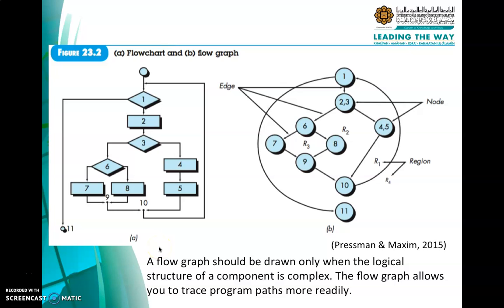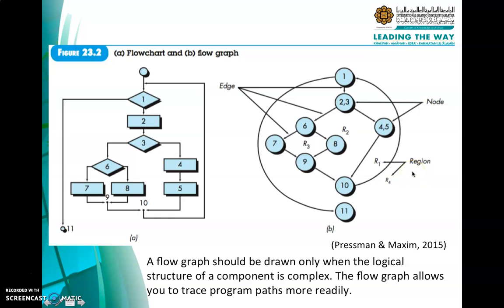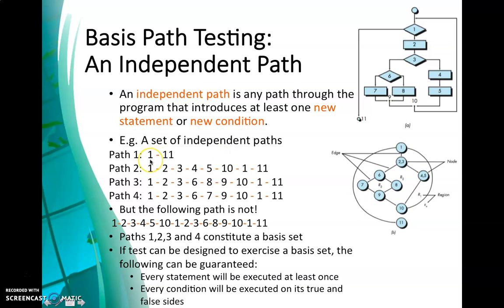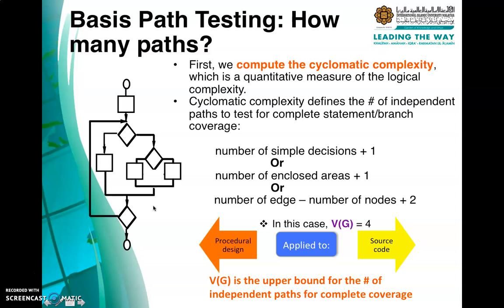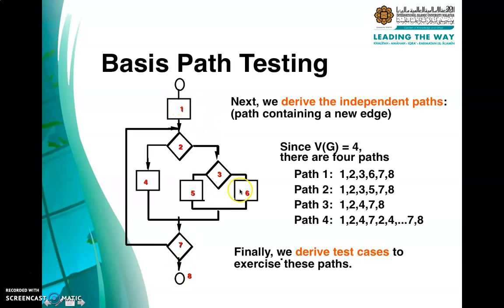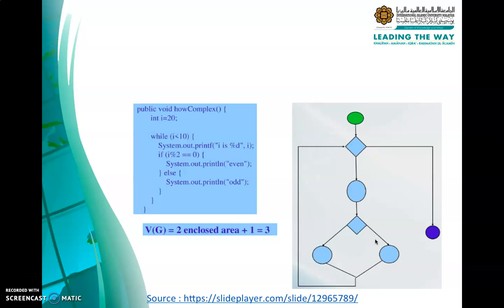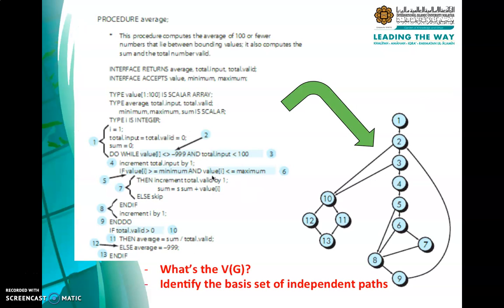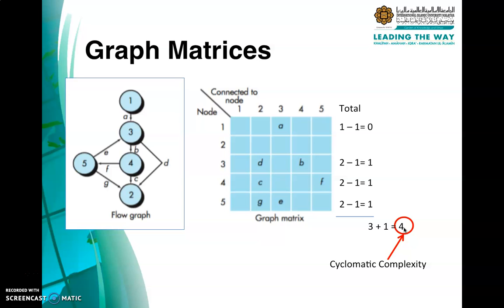Testing Conventional Applications (Part 2)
White-box testing technique: Basis Path Testing